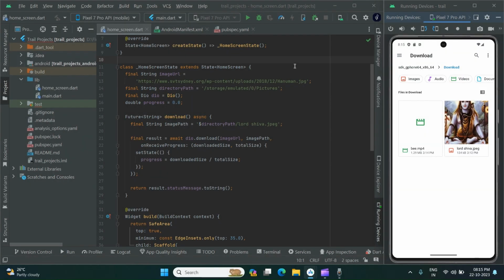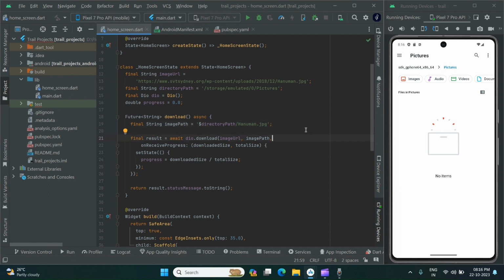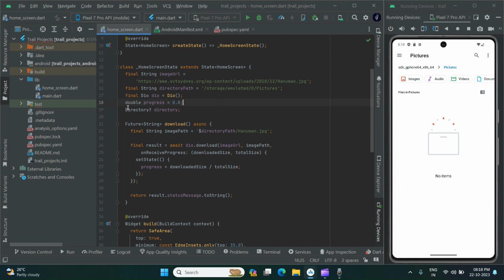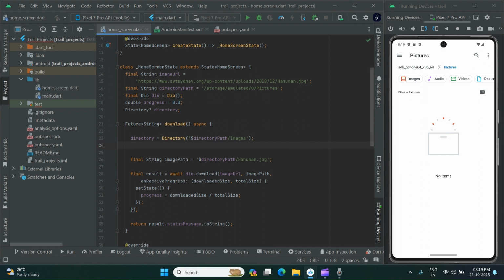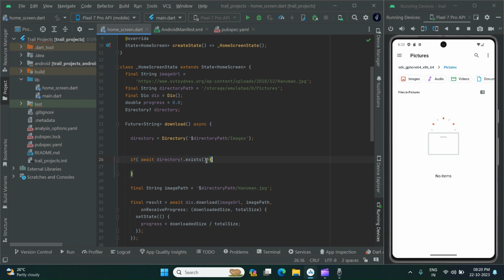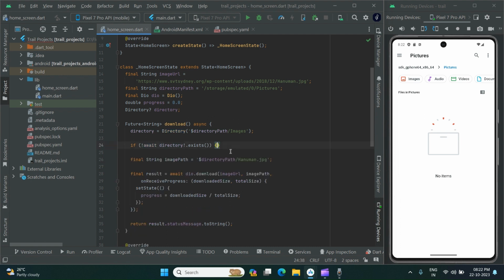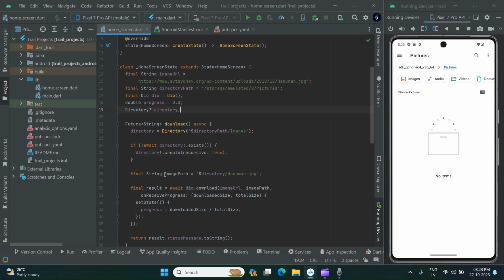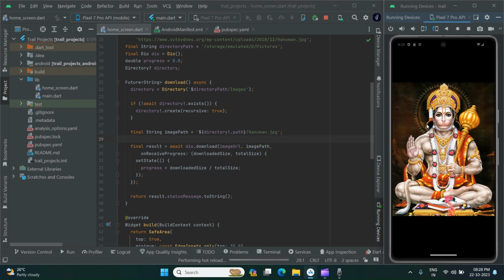Store File on Android Flutter Part 2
Welcome to our tutorial on Android file storage! Are you an app developer aiming to store files on Android devices without the hassle of requesting permissions? Look no further!

📁 Video Highlights:

Android 11 (API 30) & Beyond: This tutorial is tailored to Android 11 and above devices in compliance with Google Play Store's latest policy. We'll guide you through the specifics of file storage on these systems.

Permission-Free Approach: Discover how to access directories without requesting read or write permissions. We'll explore techniques that are both efficient and Play Store compliant.

Publicly Accessible Directories: Rest assured, the directories we work with are publicly available and adhere to Google Play Store's policy.

Practical Demonstrations: We'll walk you through practical examples to ensure you grasp the concepts and can implement them in your Android app development.

🚀 Why This Matters:
Google Play Store's new policy affects how Android apps handle files. By learning how to navigate these changes effectively, you'll stay ahead in app development, ensuring your users have a seamless experience.

This tutorial is a must-watch for both novice and experienced developers who want to streamline their app development process in accordance with the latest regulations.

🔗 Helpful Resources:

GitHub Repository: Access the project's source code to dive deeper into the implementation.
Official Android Documentation: Explore Android's official documentation for more insights.
We welcome your questions and comments below, and we're here to assist you on your journey in Android app development.